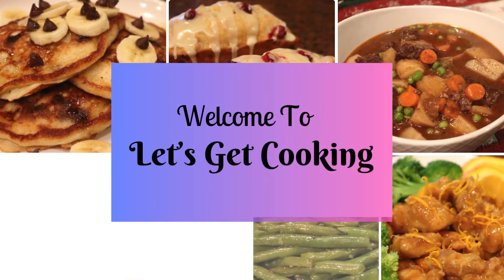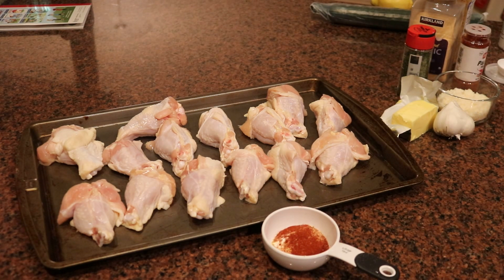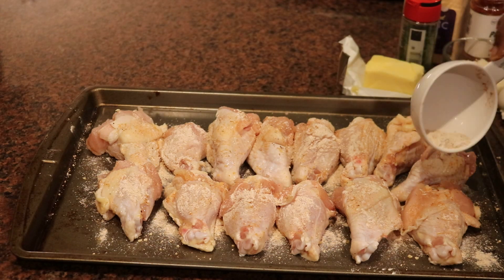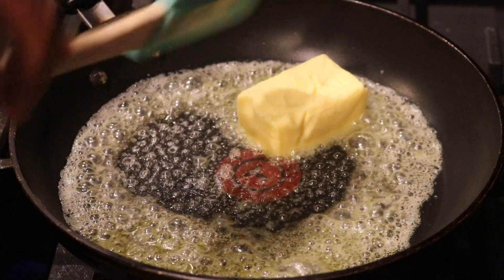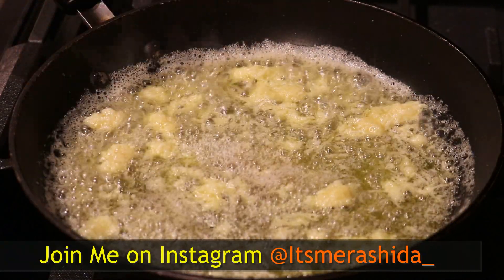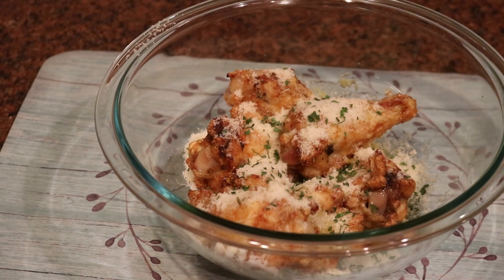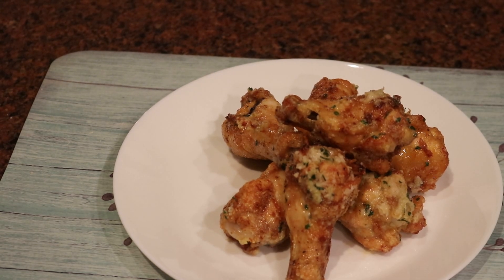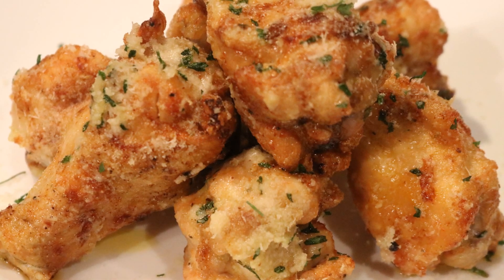Garlic Parmesan Wings | Quick and Easy Recipe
Everybody seems to love Wings these days...Me included! So when I tasted these Garlic Parmesan Wings at a local carryout, I knew I had to recreate them and share. I feel you can't go wrong with garlic and butter on any dish and then to add flavorful parmesan cheese to the mix, this is nothing short of a winning combination. Let me show you how to make these delicious wings. Grab your apron and Let's Get Ready to Cook Garlic Parmesan Wings!! These are perfect for Superbowl Sunday too!

Ingredients
2-3 lbs wings
5 TBSP melted butter
6 garlic cloves minced or finely chopped
3/4 c grated parmesan cheese
1 TBSP baking powder (for air frying)
garlic powder/seasoning salt/paprika
! TBSP dried or fresh parsley

Steps
Mix baking powder and all seasonings except parsley. Season wings, cook in air fryer on 400 degrees for 25 min turning half way until done. Don't over crowd air fryer when cooking. You can also fry the wings on the stove or bake them in the oven 400 degrees for 45-50 minutes.
Melt butter in saucepan add garlic, cook 4-5 min on low-med heat. Pour over chicken once chicken is fully cooked. Then add parmesan cheese and parsley and mix well. Wings are ready to be served. ENJOY!!